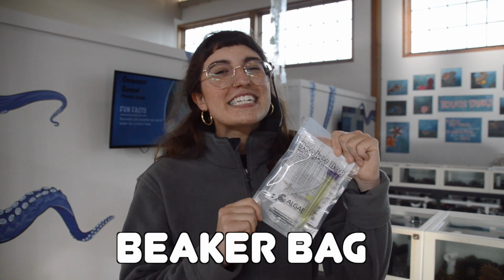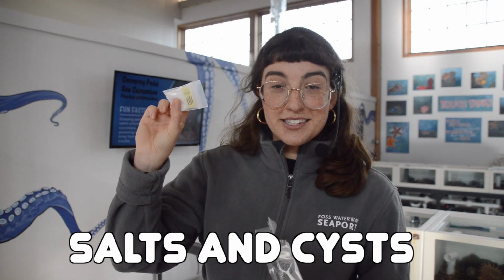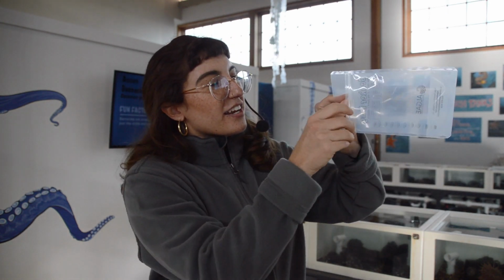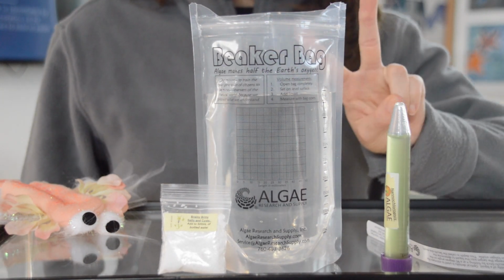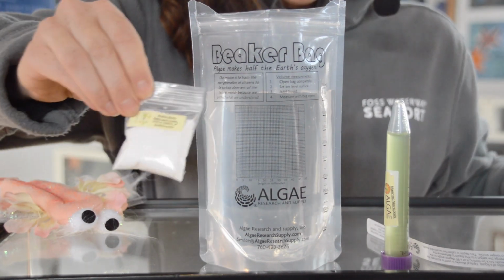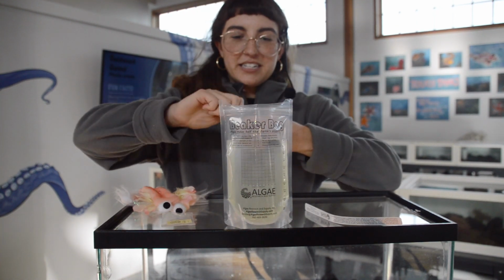Week 1: Kaela sets up her kit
Another version of setting up your kit. Make sure to put your kit in a light, warm place for optimal growth!  Look for hatching in the next ten days, and don't forget to start your data sheet in your science journal.